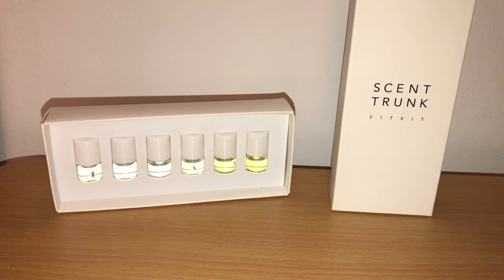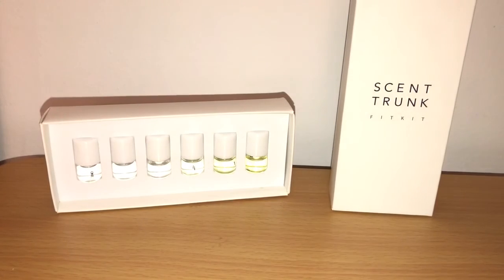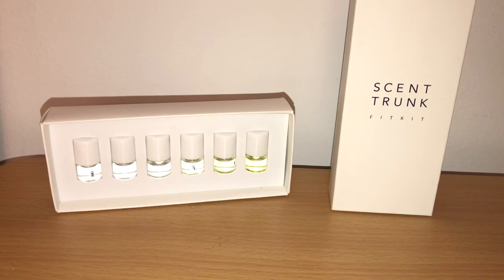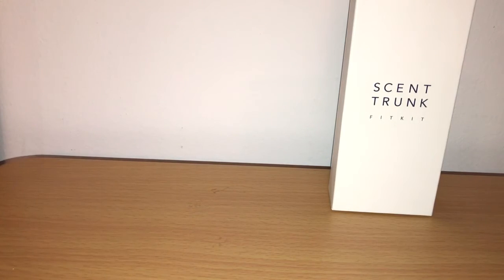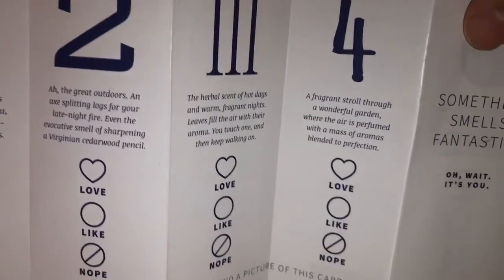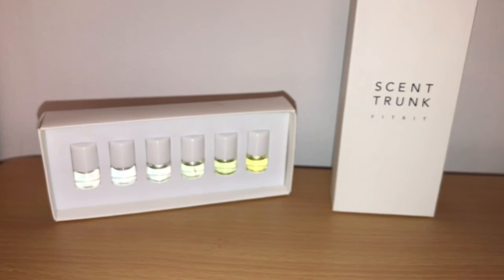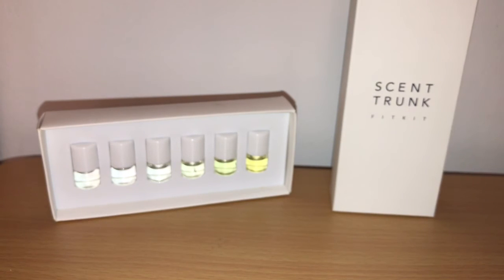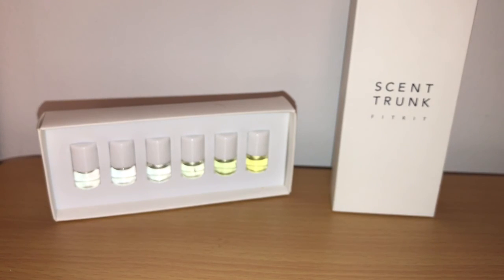(Scent Trunk Relaunch) Maximilian Must Know Episode # 606